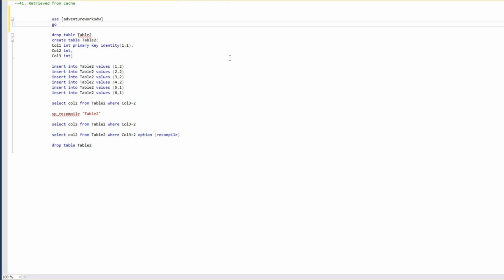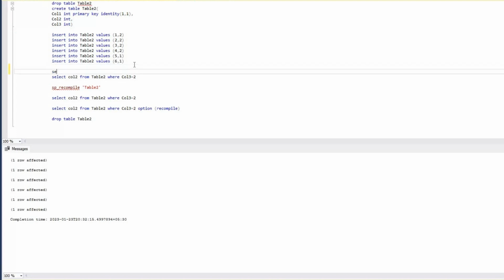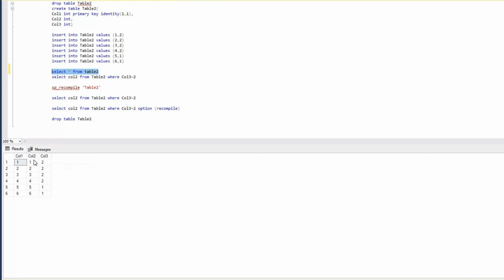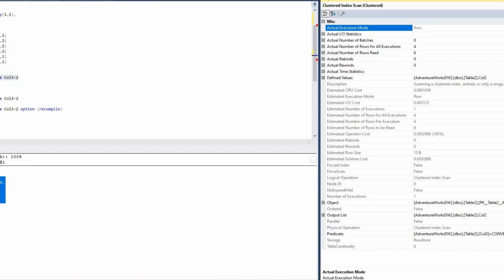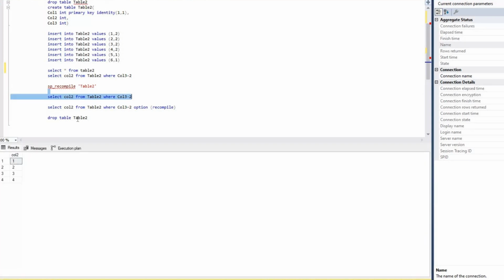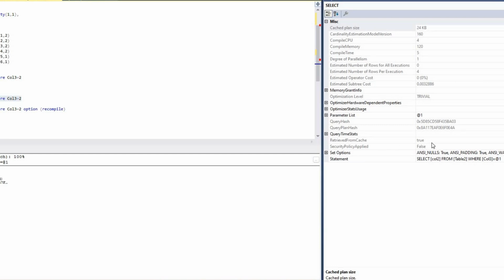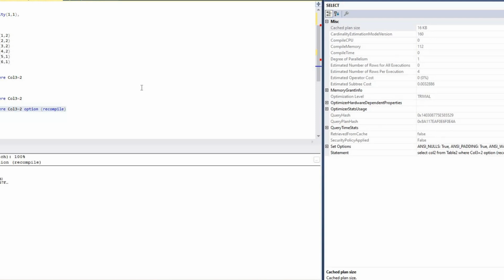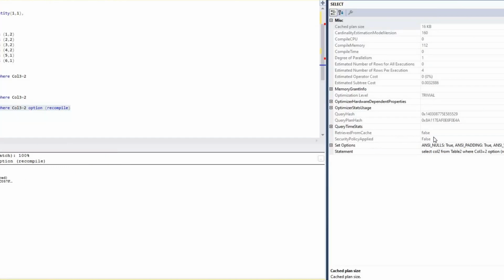💡SQL Server Query Tuning Series: Understanding RetrievedFromCache for Optimal Query Performance💡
🔍 What is RetrievedFromCache?
The RetrievedFromCache property in SQL Server appears within the execution plan properties and specifically under QueryTimeStats. This parameter tells us whether the execution plan used for the query was retrieved from the SQL Server plan cache.

When you execute a query, SQL Server has two options:

Generate a new execution plan 🛠️, which involves calculating the optimal way to retrieve the requested data.
Reuse an existing execution plan stored in the plan cache 🧠.
The goal of query tuning is to minimize unnecessary re-compilation and leverage cached plans whenever possible to save time and resources. RetrievedFromCache is crucial because it helps us understand whether SQL Server is reusing an existing plan or creating a new one — a critical factor in query performance! ⚡

🤔 Why is RetrievedFromCache Important for SQL Server Performance?
1. Performance Overhead of Plan Compilation 📊
Plan compilation can be resource-intensive 🛠️. When a query runs for the first time, SQL Server must analyze the query structure, estimate resource costs, and generate an execution plan. This process involves:

Parsing the query 🧐
Binding (linking references to actual database objects) 🔗
Optimization (choosing the best plan) 🚀
Each of these steps adds CPU overhead 🧠 and can slow down the overall execution, especially for complex queries.

Now, if SQL Server does not reuse the existing execution plan and has to go through this process again and again, your query performance will be severely impacted. RetrievedFromCache = true ensures that SQL Server is saving time ⏳ by avoiding unnecessary compilations and using pre-optimized plans stored in the cache. 🏎️

2. Execution Plan Reuse 🔁
One of the key components of optimizing SQL Server’s performance is ensuring that your queries benefit from plan reuse. But how can you tell if a query is using a cached plan? Enter RetrievedFromCache!

When the RetrievedFromCache value is set to true, it means SQL Server has found an identical query plan in its plan cache and reused it 🧩. This leads to faster query execution, as it skips the overhead of re-compilation.

Conversely, if RetrievedFromCache is false, SQL Server is generating a new plan—which can be costly, particularly for high-volume queries. ⚙️

💡 How to Check RetrievedFromCache in QueryTimeStats?
To view the RetrievedFromCache property, follow these steps:

Generate the Execution Plan 🔍:

Run your query using SET STATISTICS XML ON or Display Actual Execution Plan in SQL Server Management Studio (SSMS).
Execute the query and allow the execution plan to generate.
View Execution Plan Properties 📝:

Right-click on any of the operators within the execution plan and choose Properties.
Scroll down to the QueryTimeStats section, and you’ll find the RetrievedFromCache value.
Analyze the RetrievedFromCache Property 🔬:

🔎 Factors Affecting Plan Reuse (and RetrievedFromCache)
Plan reuse isn’t always guaranteed, and there are several factors that might influence whether SQL Server can retrieve an execution plan from the cache. Let’s go through some common reasons why RetrievedFromCache could be false and what you can do about it.

1. Parameter Sniffing 🎯
Parameter sniffing occurs when SQL Server compiles a plan based on the first set of parameter values it encounters. If your query uses different parameters in subsequent executions, SQL Server may determine that a new plan is needed (hence, RetrievedFromCache = false).

Solution: Consider using techniques like OPTION(RECOMPILE), parameterization strategies, or even query hints to control how SQL Server handles parameters in queries.

2. Schema Changes 🏗️
When you make schema modifications to your tables, indexes, or views (such as adding new columns or indexes), SQL Server automatically invalidates existing execution plans.

Solution: Ensure minimal unnecessary schema changes during peak query execution times or test for plan reusability after schema modifications.

3. SQL Server Configuration Options ⚙️
Certain settings within SQL Server can impact whether execution plans are cached. For example, using sp_configure to disable ‘optimize for ad hoc workloads’ can prevent query plans from being cached for one-time queries.

Solution: Configure your SQL Server to handle ad hoc workloads efficiently while ensuring frequent queries can reuse plans from the cache.

4. Plan Aging and Eviction ⏳
Plans don’t stay in the cache forever! SQL Server uses a Least Recently Used (LRU) algorithm to evict older plans from the cache when memory is under pressure.

Solution: Monitor your plan cache using DMVs like sys.dm_exec_cached_plans and optimize your server’s memory usage to ensure essential plans remain cached for longer.